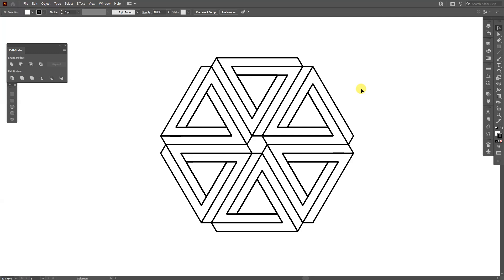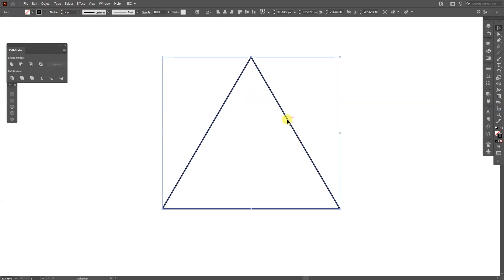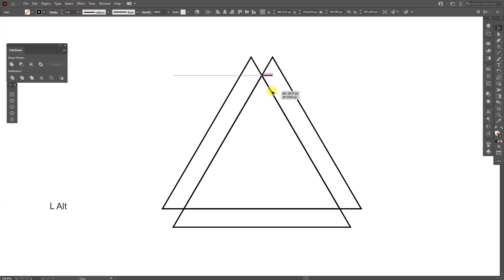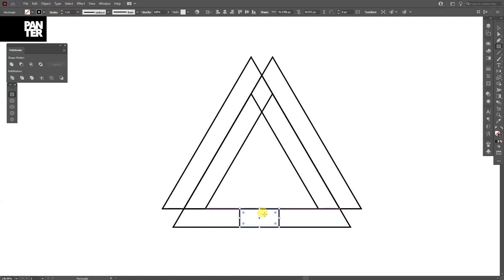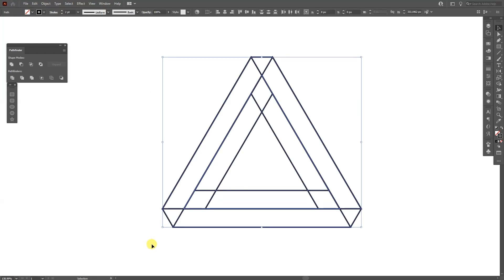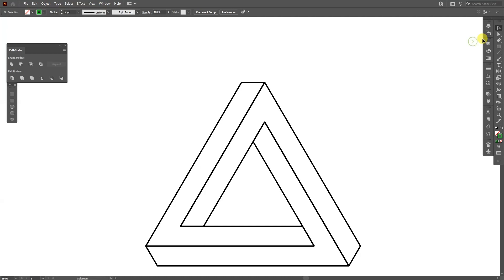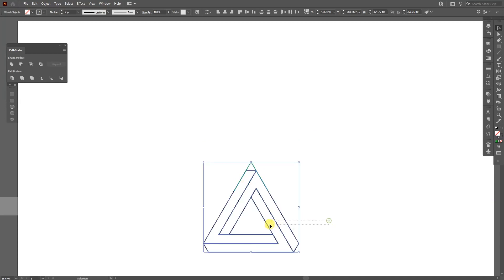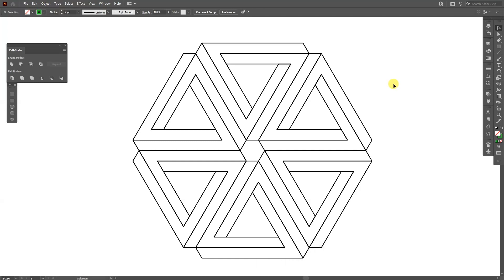How to Design Impossible Triangle in Hexagon | Illustrator Tutorial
Previously I showed you do the impossible triangle and then the triple impossible triangles mixed together, now we gonna take it to a different scenario where 6 triangles are mixed together and form the hexagon shape. Enjoy!